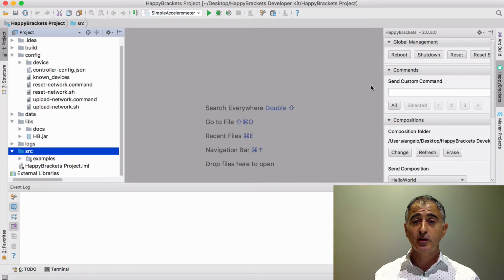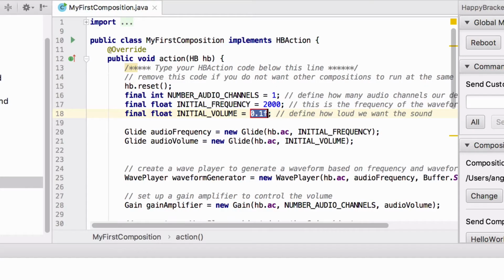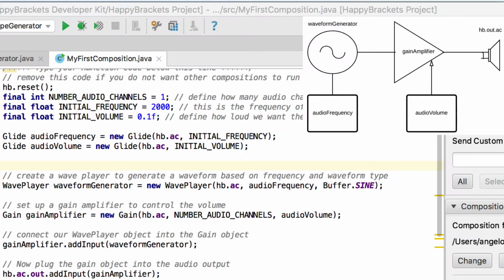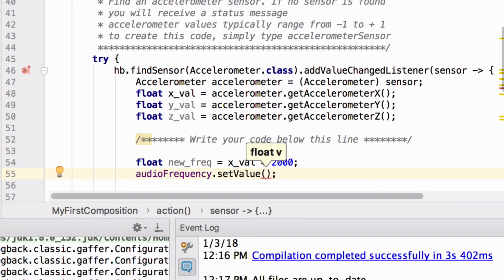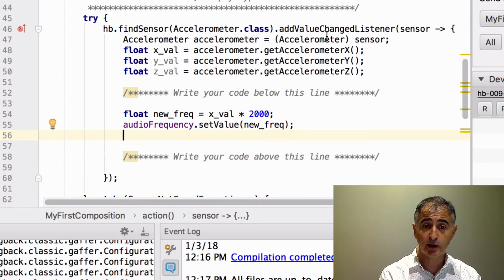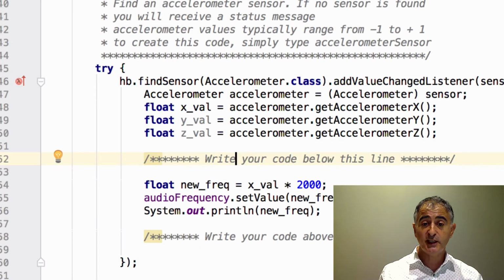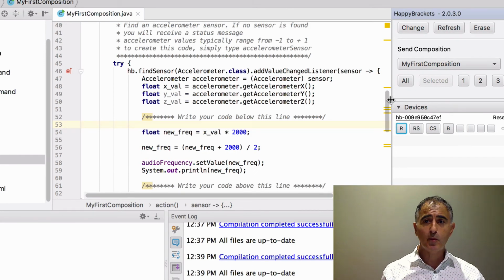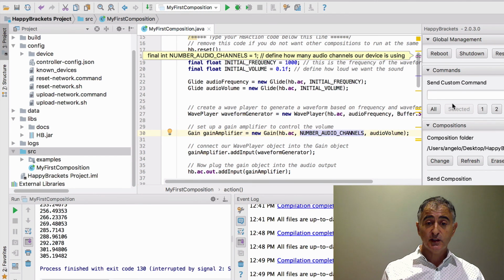How to create your first composition in HappyBrackets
In this tutorial, I am going to show you how to make a HappyBrackets composition from scratch. We are going generate a sine wave and then modify its frequency with an accelerometer. Also, we are going to have a look at some methods to to help find out why your composition is not doing what you might have thought it should, and how to fix it quickly

HappyBrackets is an audio-focused library and toolkit for creative coding for the internet of things.

Write Java code on your computer and deploy it straight to multiple remote devices, such as Raspberry Pis, C.H.I.Ps, or BeagleBones, or any desktop or laptop computer.